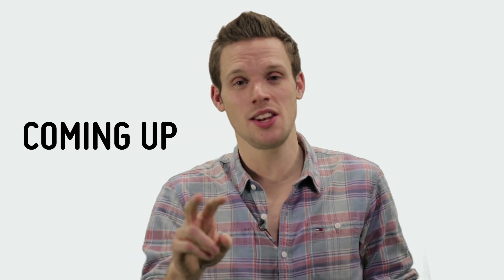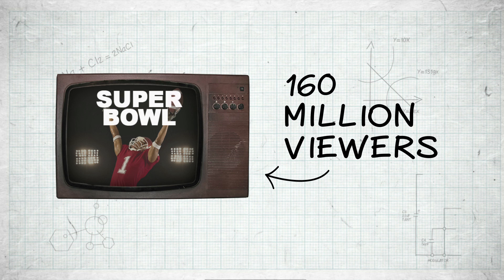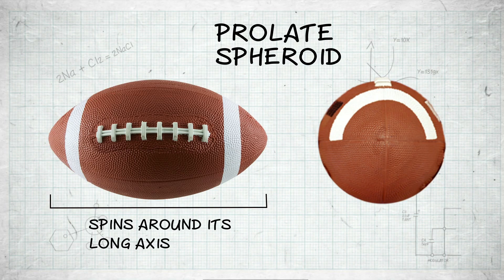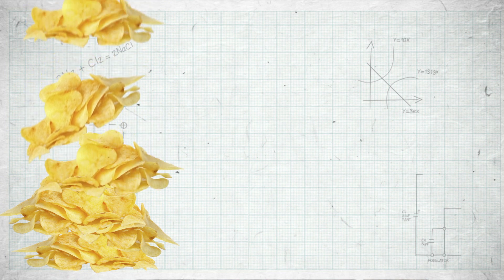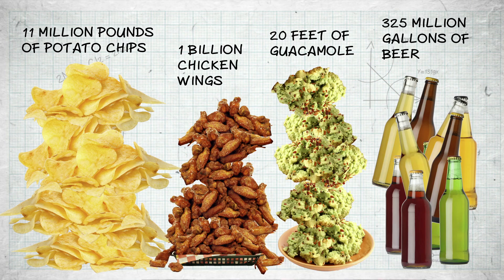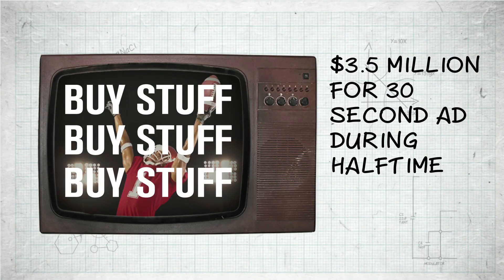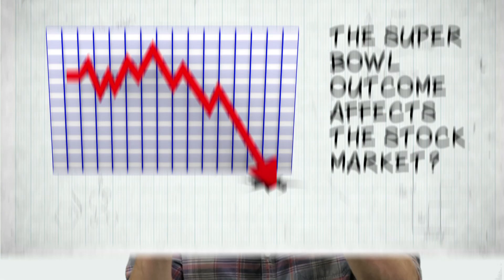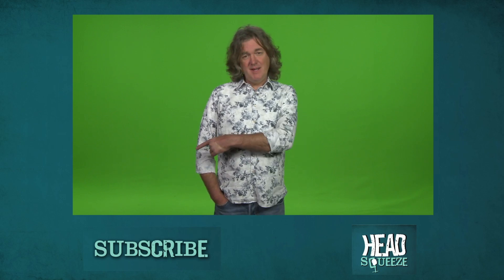SUPERBOWL SPECIAL 2: Stats & Facts | Sci Guide (Ep 5) | Head Squeeze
In part two of our Super Bowl special Sci Guide, Daredevil science presenter Greg Foot runs through all the facts and trivia you'll want to know about one of the biggest sporting events of the year.

Sci Guide:
Taking a twist on the latest science and tech news, our experts unravel some bizarre sideways tangents and discuss the latest gadgets like Google Glass, how ears might give us power in the future, and reveal the latest debates on the Big Bang Theory.